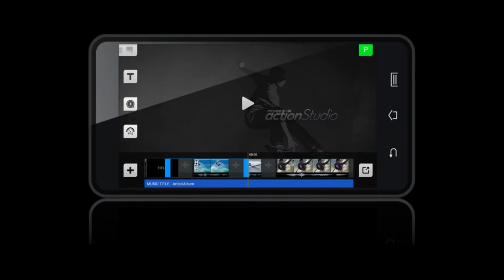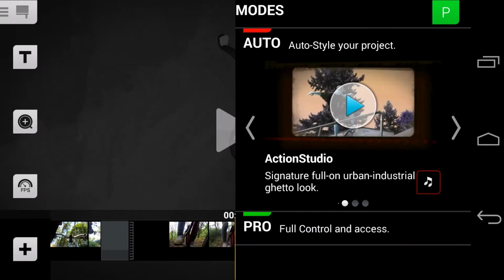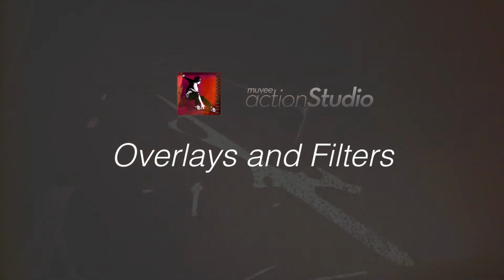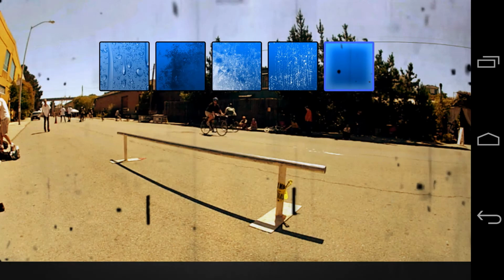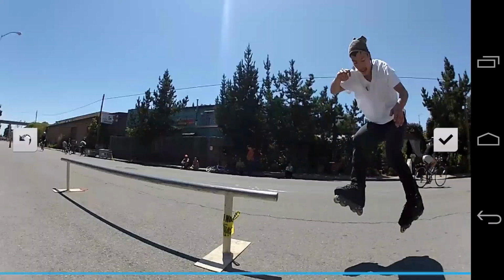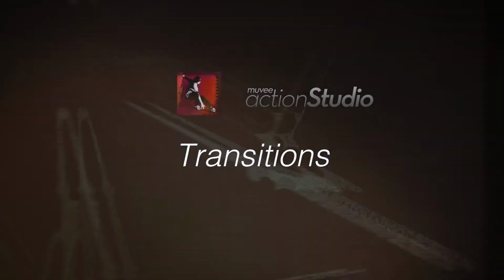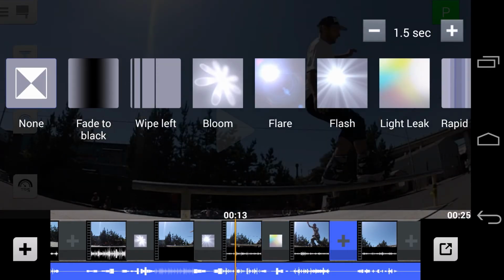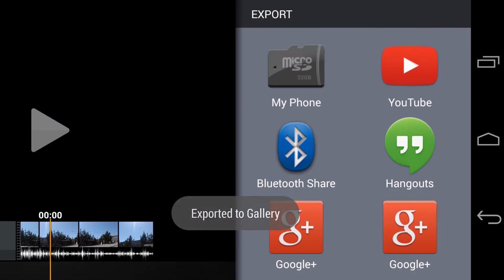Action Studio Tutorial 3: Using the Pro Mode